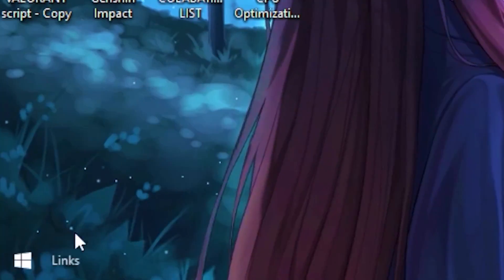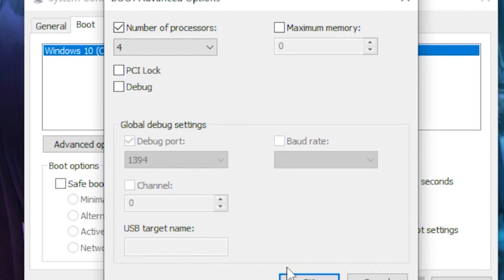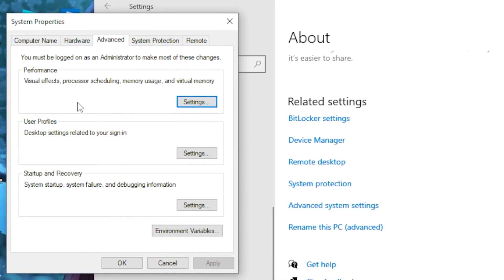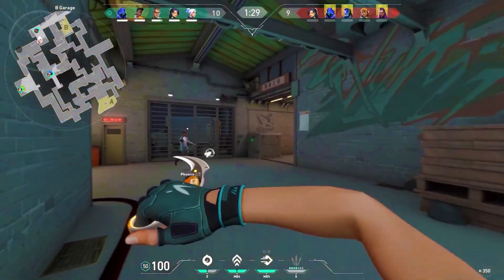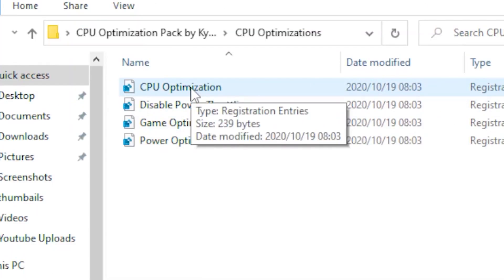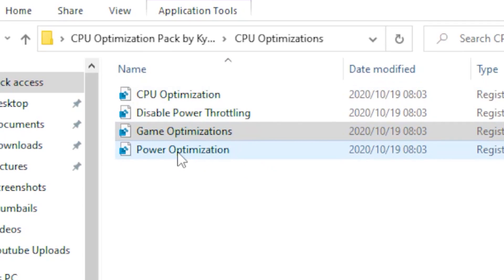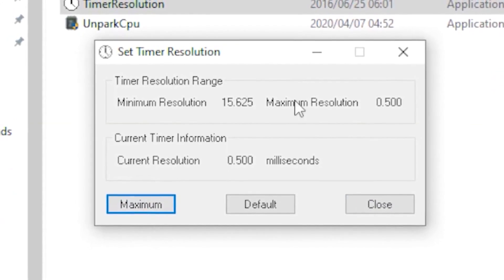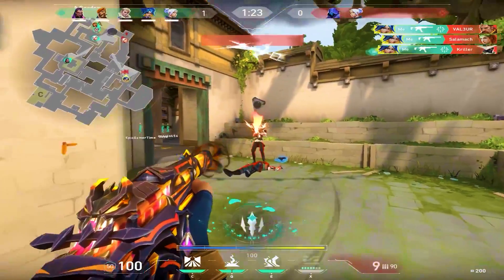How to Optimize CPU for Gaming🔥 | Intel, Amd Settings✔️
Title: How to Optimize CPU for Gaming🔥 | Intel, Amd Settings✔️

In this video you learn how to optimize your cpu/processor for gaming for ultimate performance. This guide works for both intel and amd processors and will optimize your processor to get every bit of performance out of it, unlocking all the cores can really help you boost fps in games and also make your pc a lot faster and overall really responsive.

🔽Gaming Keyboards for cheap🔥 (MUST HAVE!)

💲DGG K60 61 Keys RGB Backlit 60% Wired Gaming Keyboard

💲Snpurdiri Wired 60% Mechanical Gaming Keyboard

💲Guffercty kred GK61 60 Percent Keyboard Mechanical

🔽Gaming mouse for cheap🔥 (MUST HAVE!)

💲Honeycomb Wired Gaming Mouse

💲Redragon M602 RGB Wired Gaming Mouse

💲Razer DeathAdder Essential Gaming Mouse